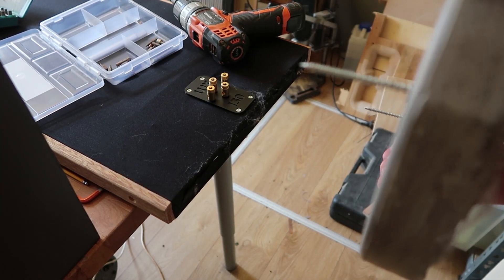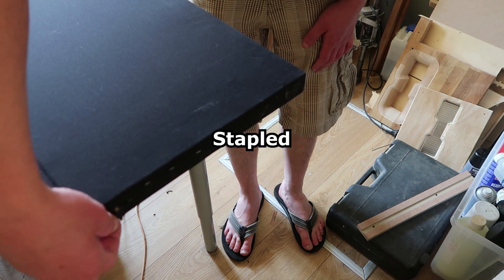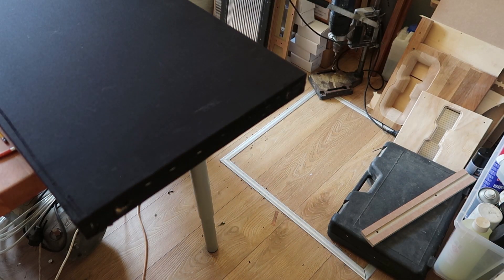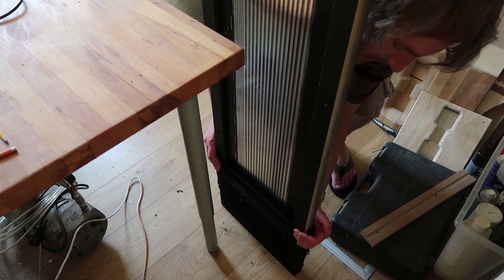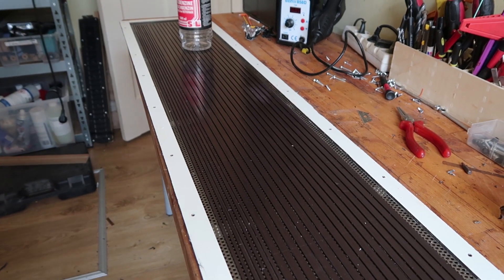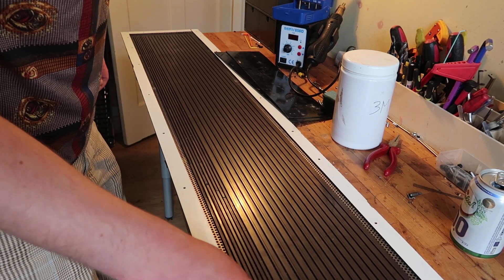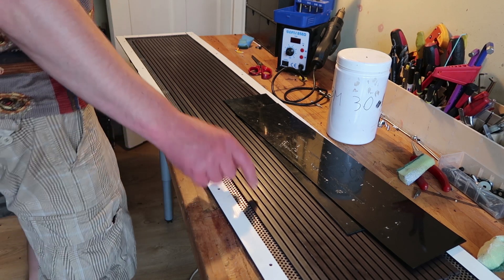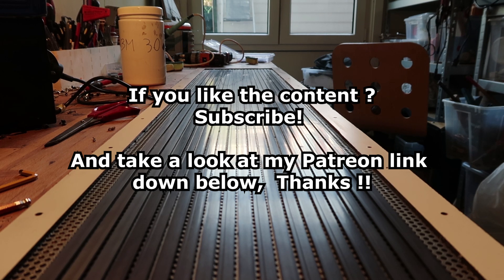Fullrange Planar magnetic speakers - Overhaul - Part 1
I am redoing my BIG GUNS :) ripping the foil and changing the magnets. to be used with a ribbon tweeter instead of the on foil Magnepan style tweeter.

Kind regards Joppe